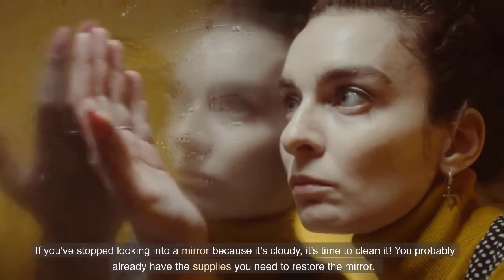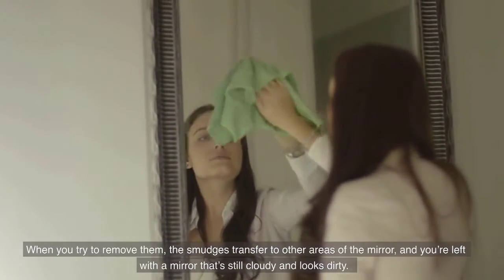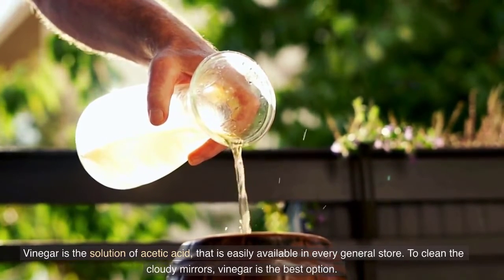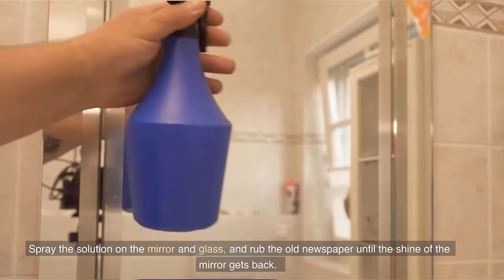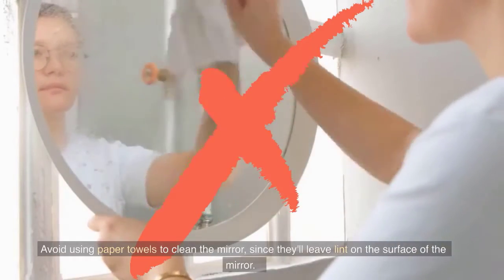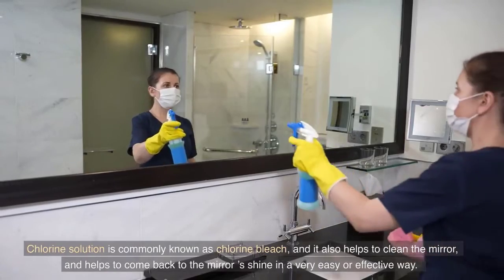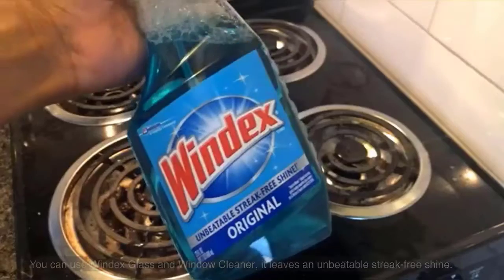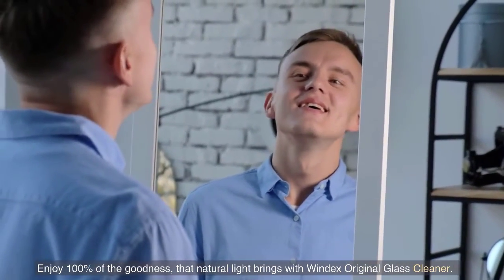How To Clean A Mirror That Is Hazy - Easy & Quick Methods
💥Welcome To Top To Bottom Cleaning Channel💥